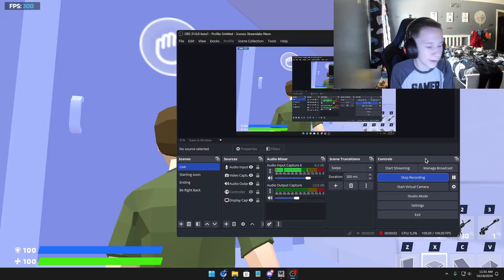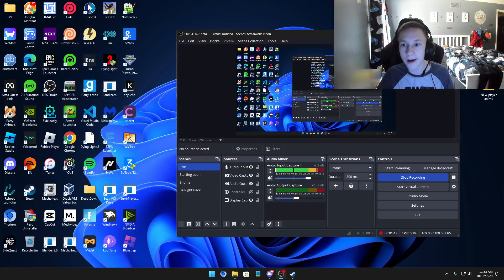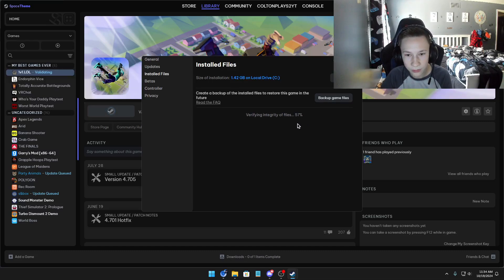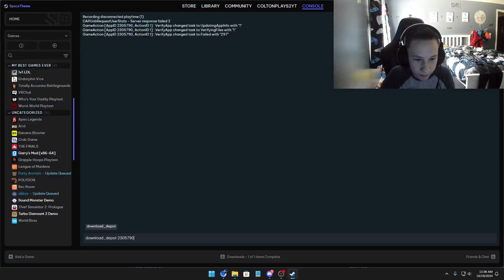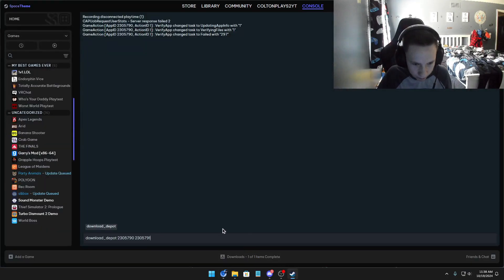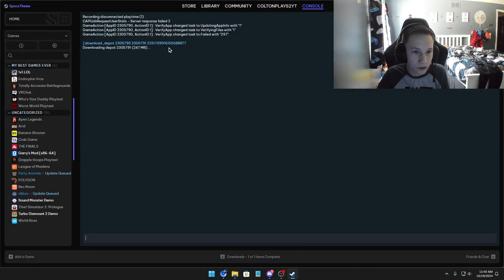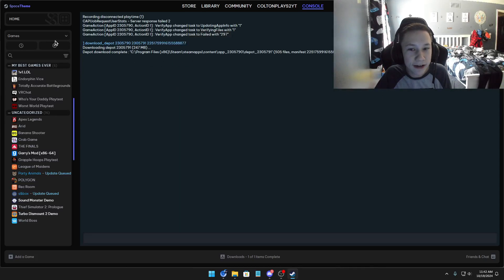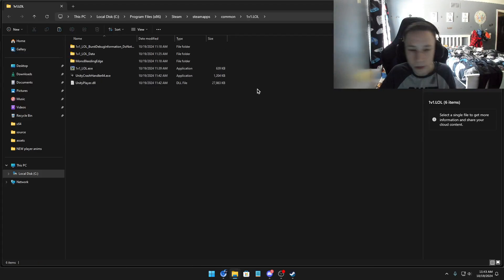How to download ANY OLD VERSION of ANY STEAM GAME in 2024! :) (STILL WORKS!)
steam properties command: -console